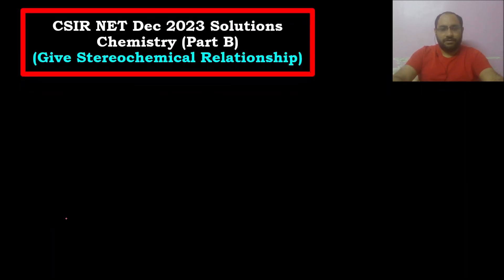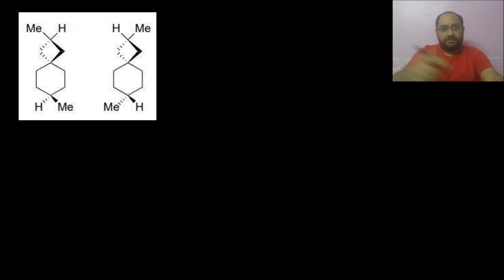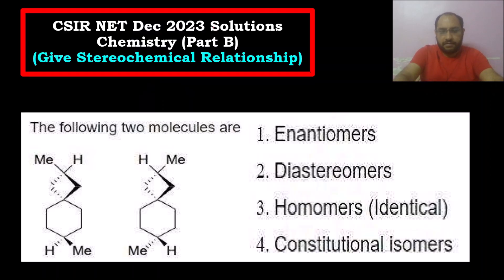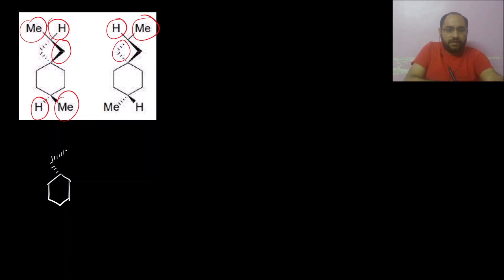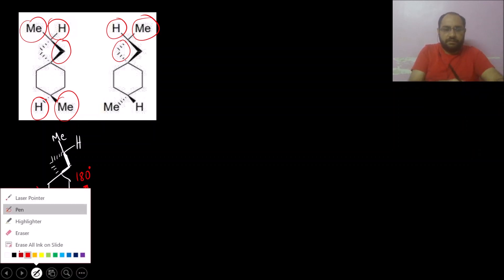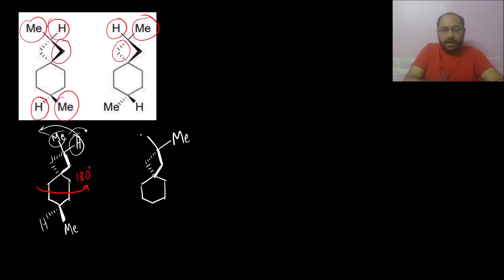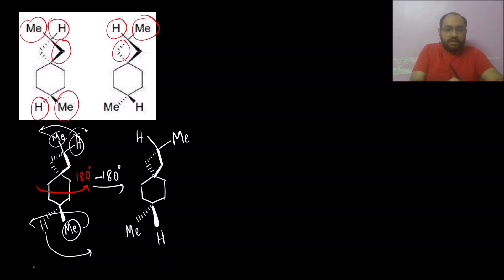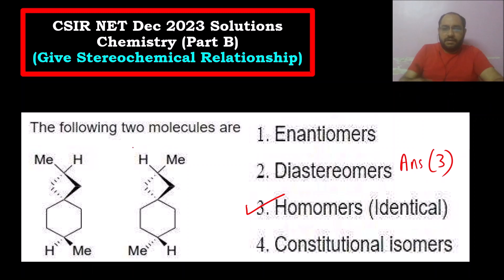Identify stereochemical relationship | Stereochemistry | NET Dec 2023 Chemistry (Part B)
Hello Everyone!!!

In today's video, we are going to learn a question based on how to find stereochemical relationship between two molecules - whether they are enantiomers, diastereomers, homomers (identical) or constitutional isomers.